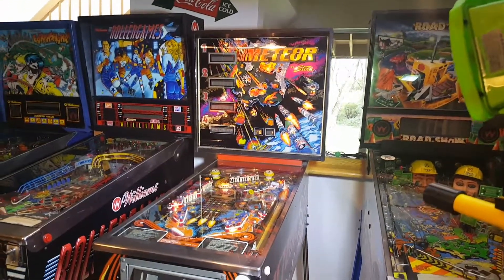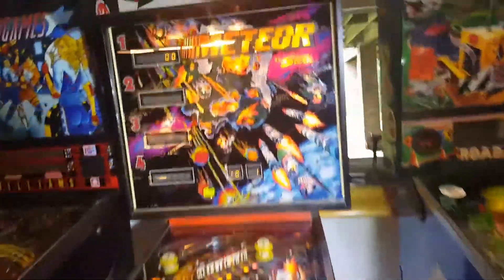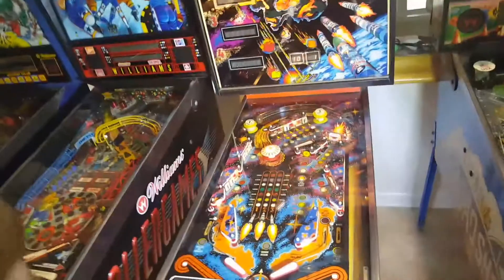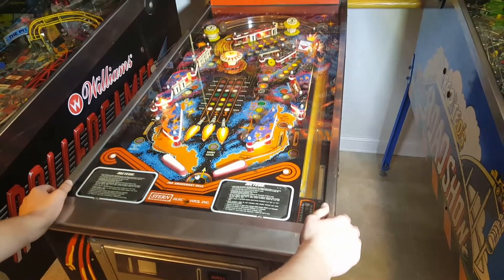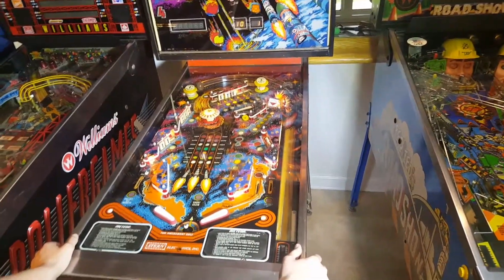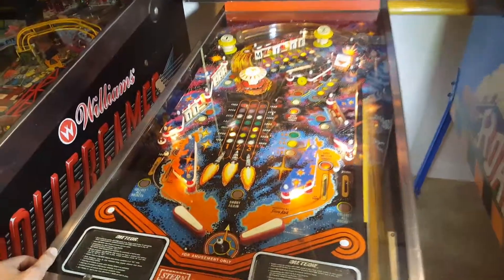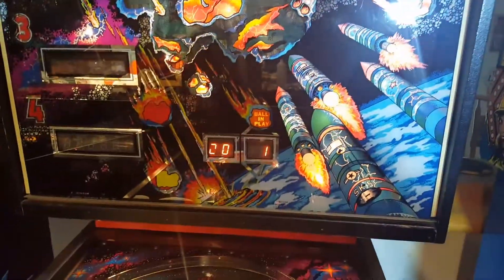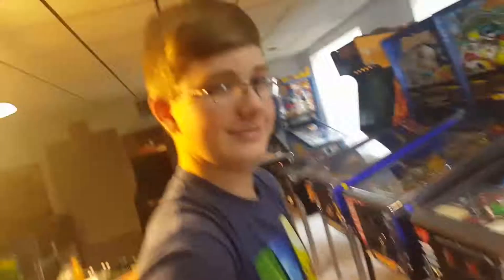Meteor pinball machine by Stern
This is the Meteor I have for sale